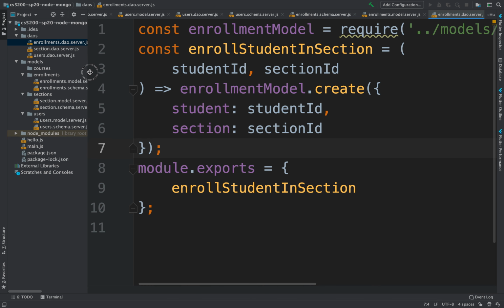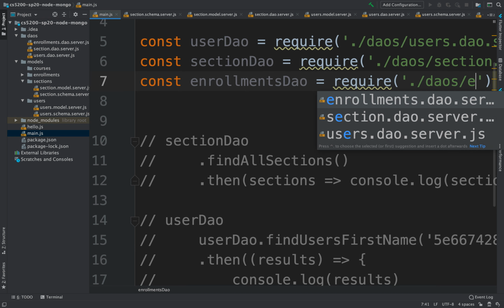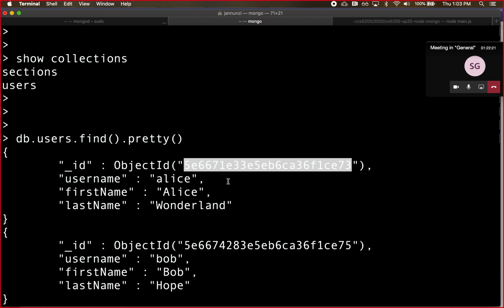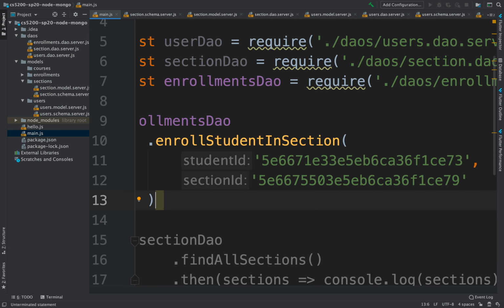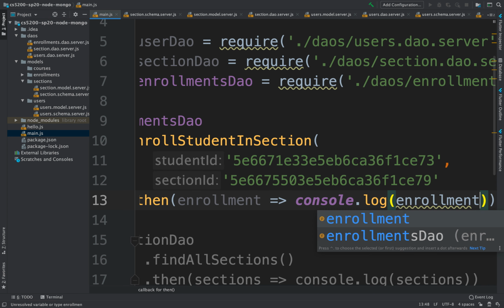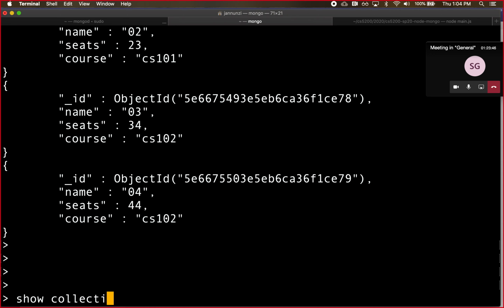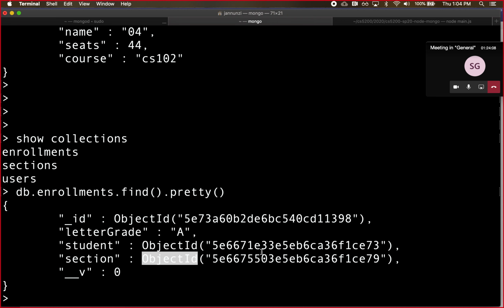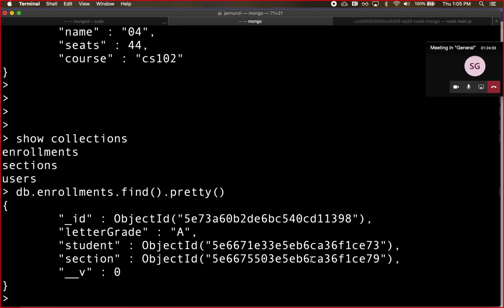Creating a Many to Many relation in MongoDB with Mongoose models 2 of 3 cs5200 sp20 11213